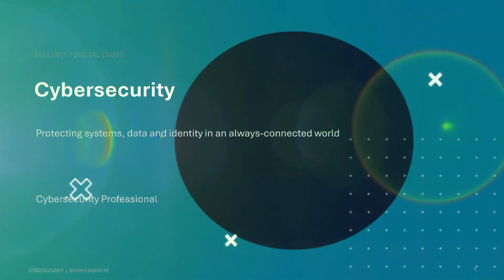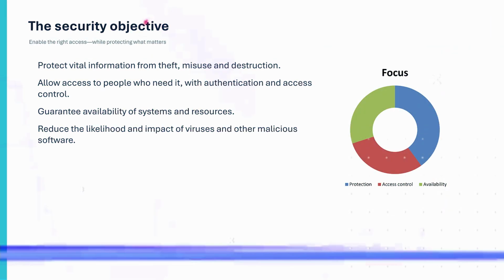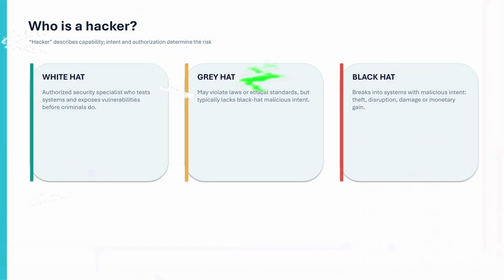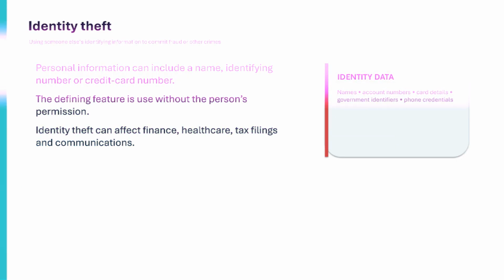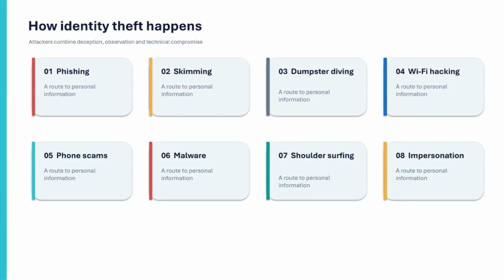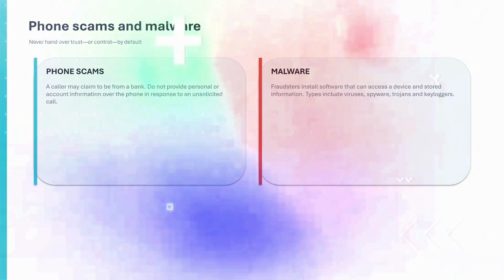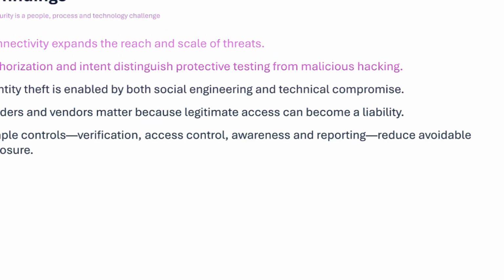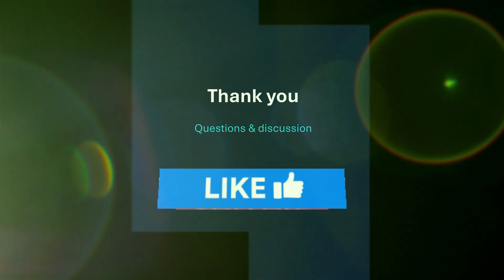Cybersecurity Awareness: Protecting People, Data & Digital Systems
Cybersecurity is no longer just an IT responsibility—it is a business, organizational, and personal responsibility. Every email we open, payment we approve, password we use, and system we access can either reduce or increase cyber risk.

In this comprehensive cybersecurity awareness session, we explore how seemingly small security mistakes can escalate into major incidents, financial losses, identity theft, operational disruption, and reputational damage.

From the 2021 Colonial Pipeline ransomware attack and the 2017 WannaCry outbreak to phishing, identity theft, SIM swapping, Business Email Compromise (BEC), malware, skimming, unsafe Wi-Fi, phone scams, shoulder surfing, and impersonation, this session provides practical insights into today's evolving threat landscape.

✅ What cybersecurity really means
✅ Why cybersecurity matters to individuals and organizations
✅ The CIA Triad: Confidentiality, Integrity & Availability
✅ Different types of hackers and attacker motivations
✅ Insider and external threats
✅ Identity theft and its consequences
✅ Phishing and social engineering
✅ SIM swapping and account takeover
✅ Card skimming and unsafe public Wi-Fi
✅ Phone scams and malware
✅ Shoulder surfing and impersonation
✅ Practical cybersecurity protection strategies
✅ The Pause–Verify–Protect–Inspect–Respond security playbook
✅ Organizational cybersecurity recommendations
✅ Why Multi-Factor Authentication (MFA) matters
✅ How people, processes, and technology work together to reduce risk

🛡️ Five Daily Cybersecurity Habits

PAUSE — Don't react immediately to urgent requests.
VERIFY — Confirm suspicious requests through a trusted channel.
PROTECT — Use strong passwords, MFA, and appropriate security controls.
INSPECT — Check links, devices, payment terminals, and your surroundings.
RESPOND — Report suspicious activity quickly and secure compromised accounts.

🎯 Key Message

A strong firewall cannot stop an employee from approving an unverified payment, and awareness training alone cannot patch a vulnerable server.

Effective cybersecurity requires a balanced approach involving People + Process + Technology.

Cybersecurity is not a one-time project. It is a continuous practice built through secure technology, effective controls, strong governance, and informed everyday decisions.

💡 Question for you:
What is one cybersecurity behavior you plan to change starting today?